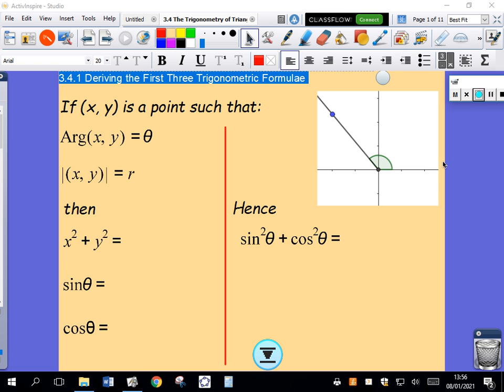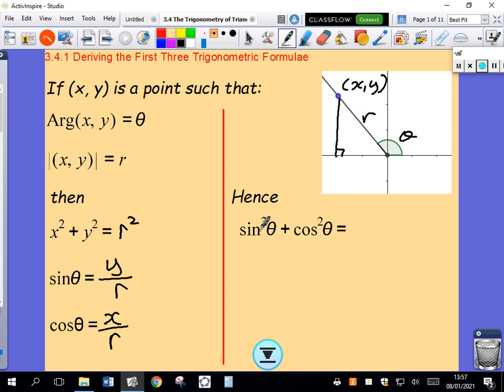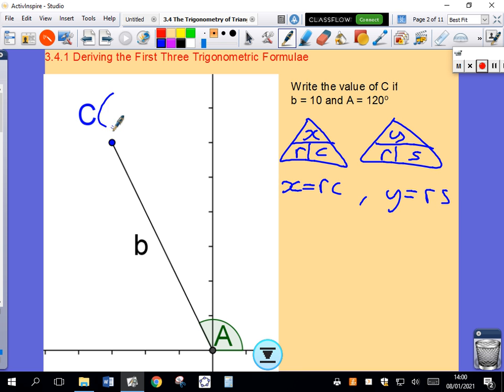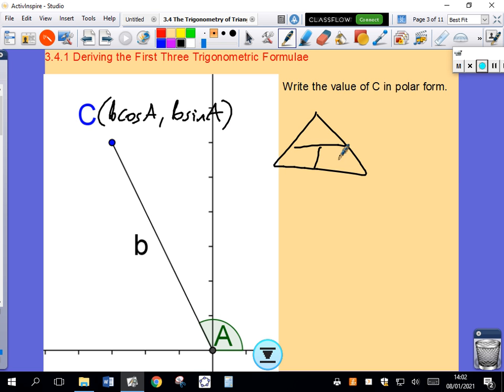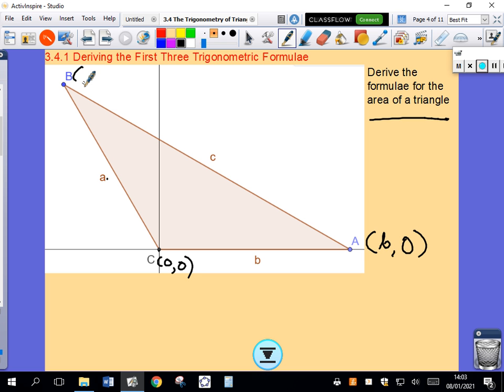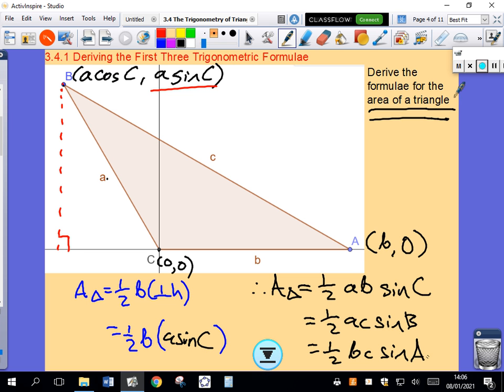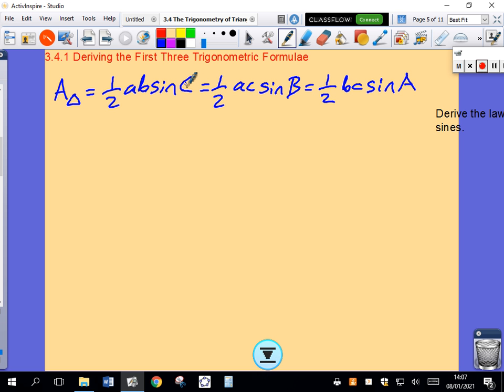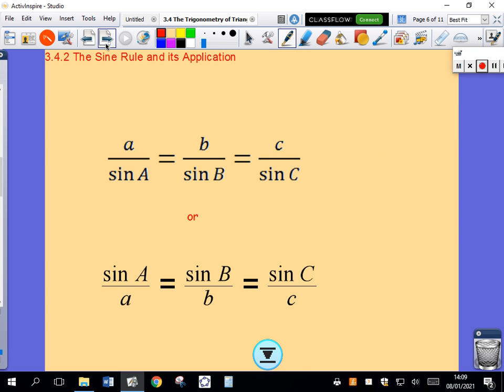3 4 1 Deriving the First Three Trigonometric Formulae